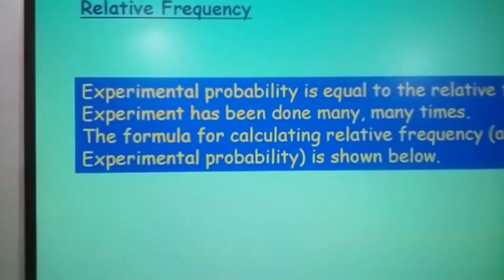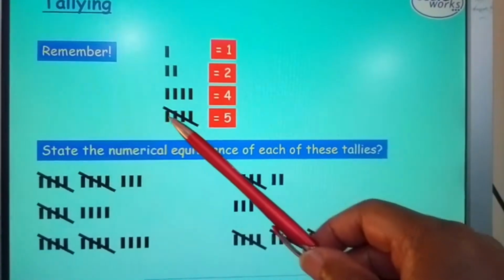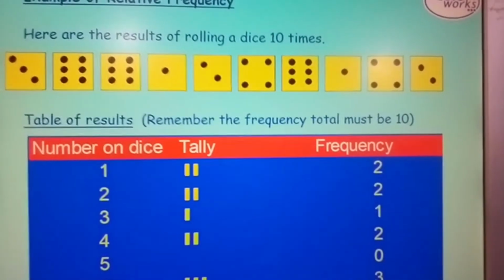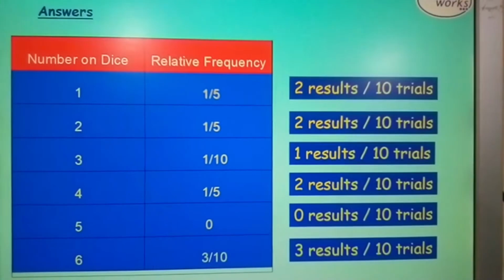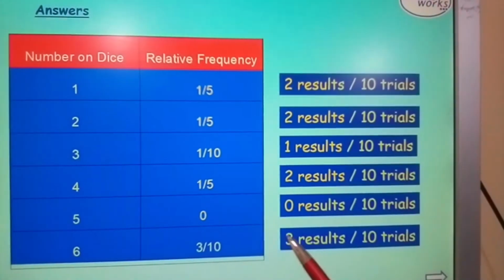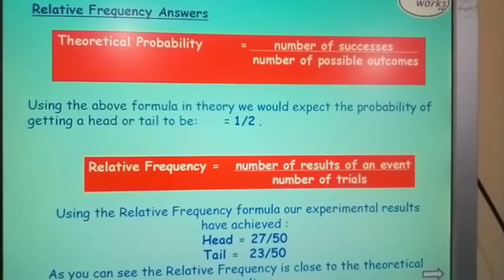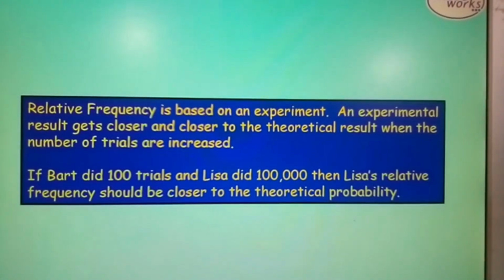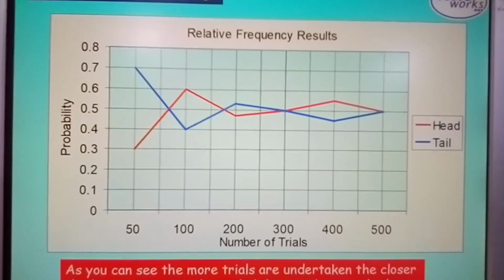Data handling and probability